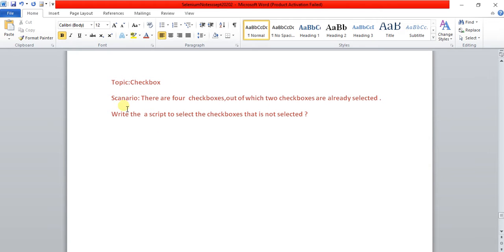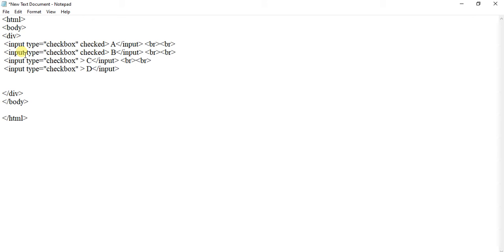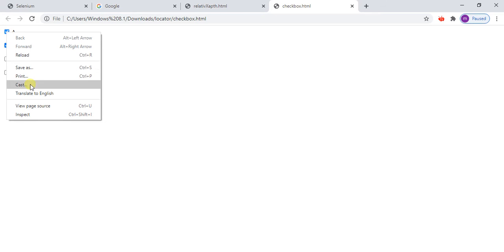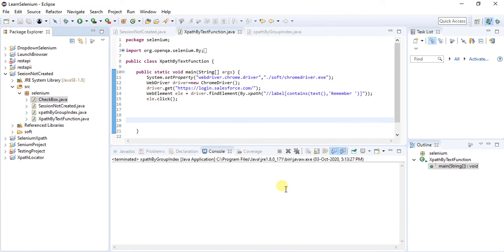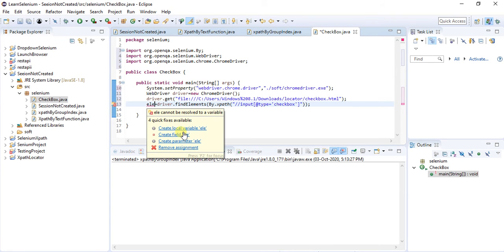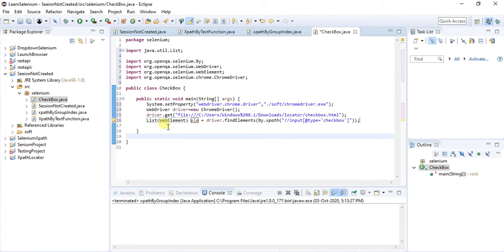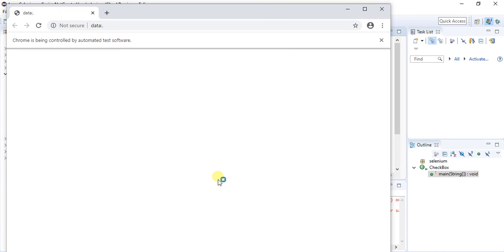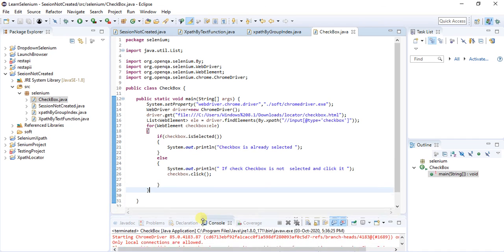How to Handle Checkbox in Selenium Webdriver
This video will help you how to handle Checkbox in Selenium Webdriver and We will use findElements of Selenium and will use for loop to iterate the elements.
Scenario: There are four checkboxes, out of which two checkboxes are already selected.
Write a script to select the checkboxes that are not selected?